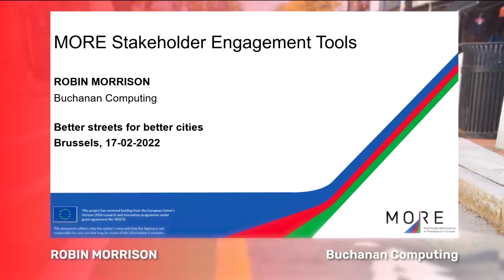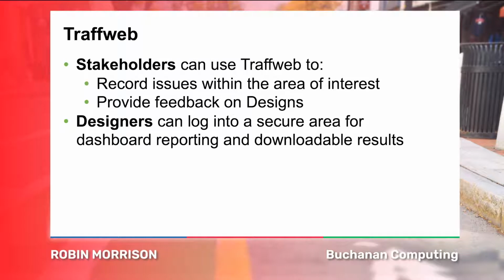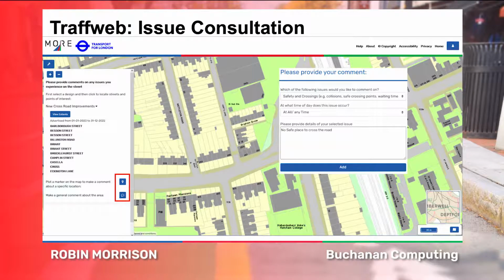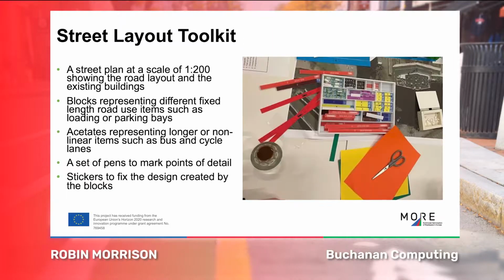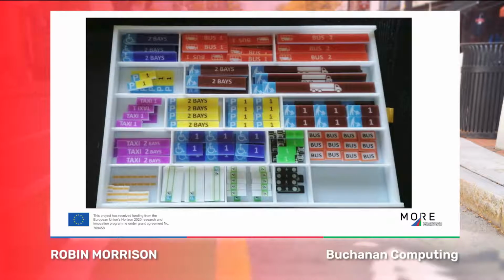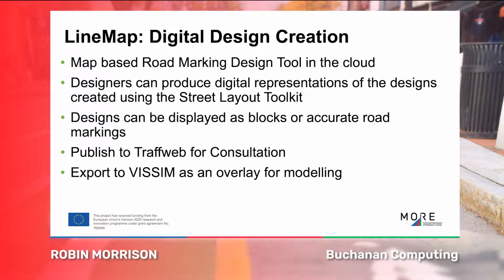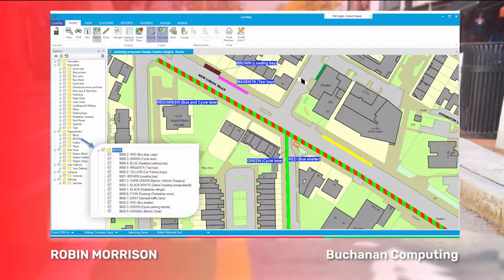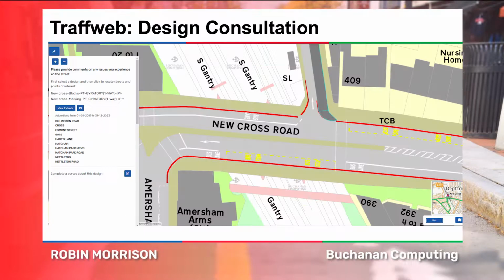Project MORE 10 Engaging stakeholders in the design process with traffweb and linemap Robin Norrison